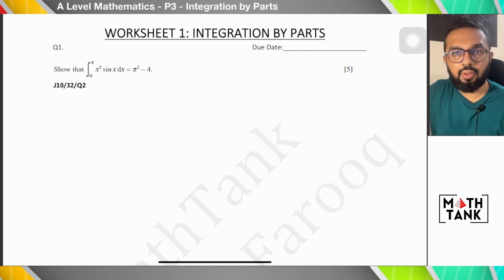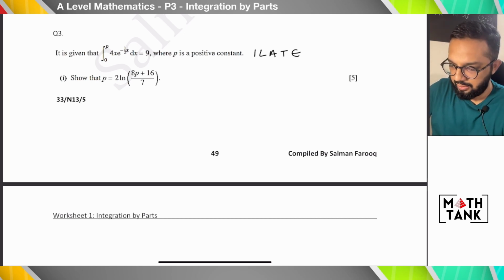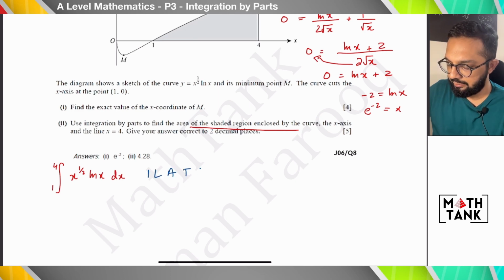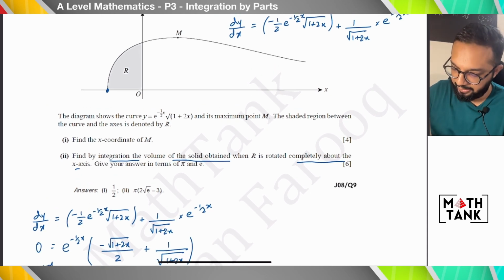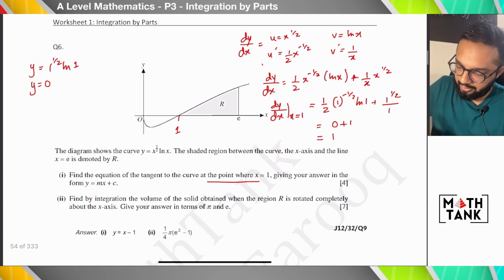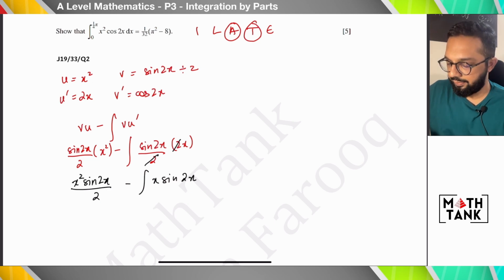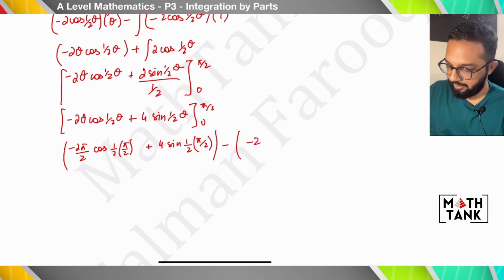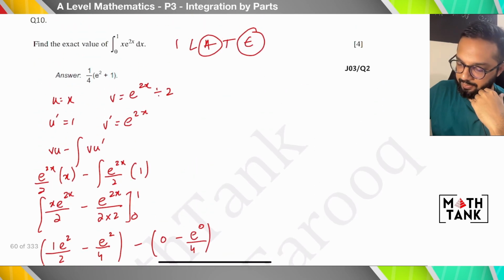A level Mathematics 9709 - P3 - Integration by Parts Marathon Part 1